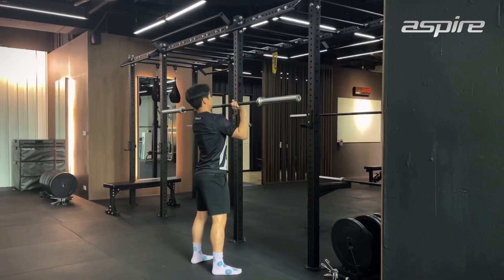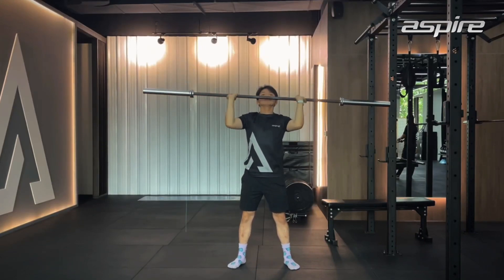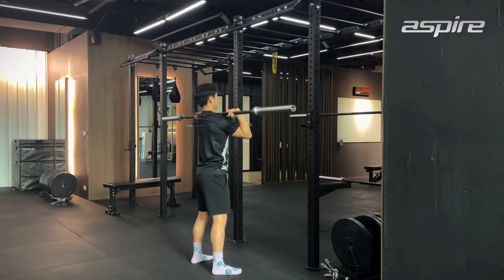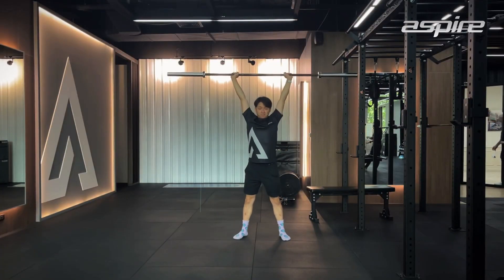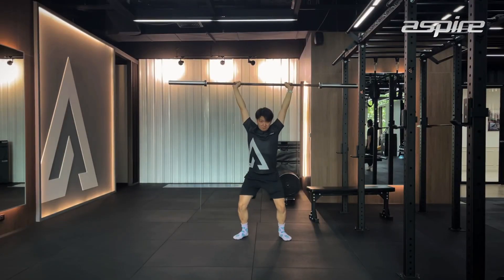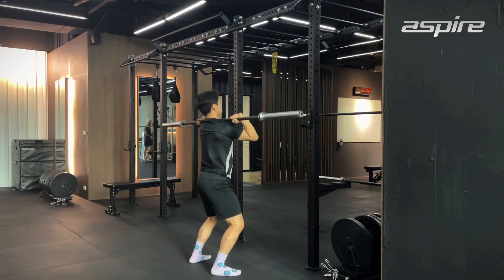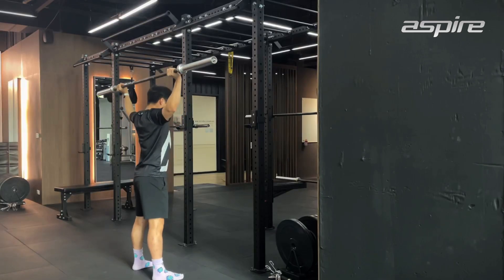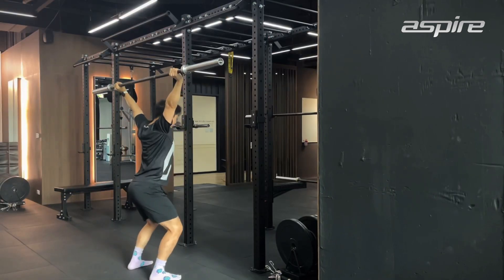Aspire x Tips | Three Movements For Overhead Power Development | Personal Training BKK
Unlock explosive overhead power with these three essential movements! From strength to technique, this video breaks down exercises that improve your overhead lift, boost stability, and build the power you need for peak performance. Perfect for athletes, lifters, and anyone looking to elevate their training!